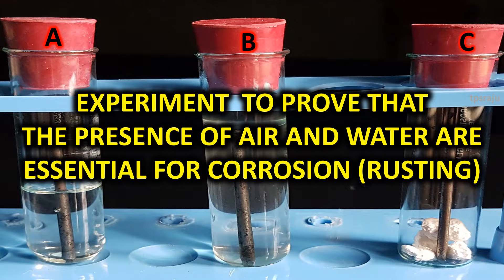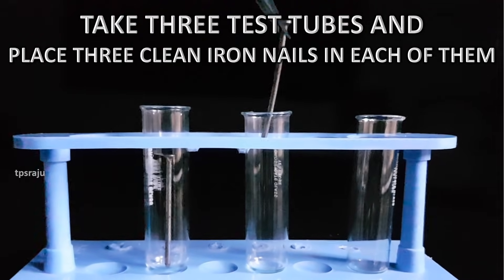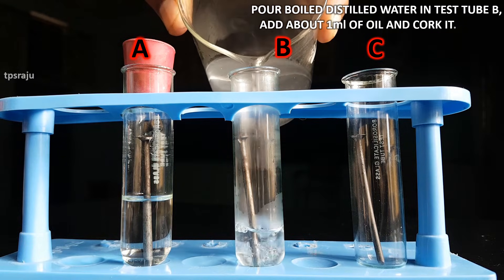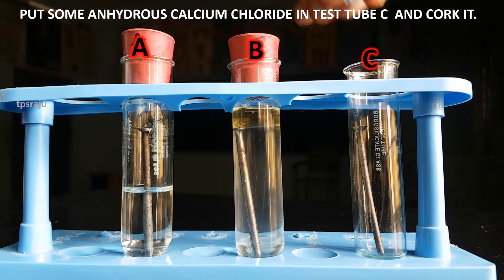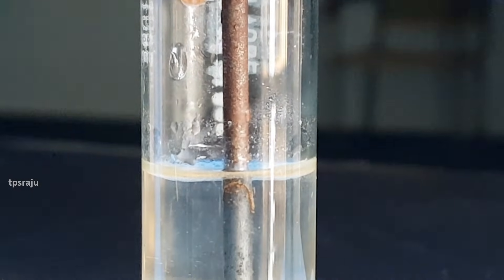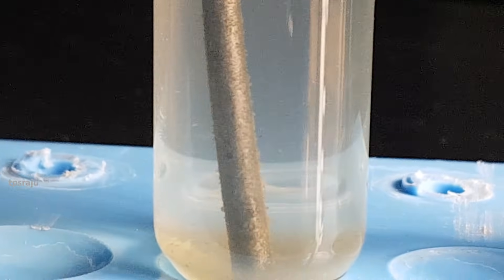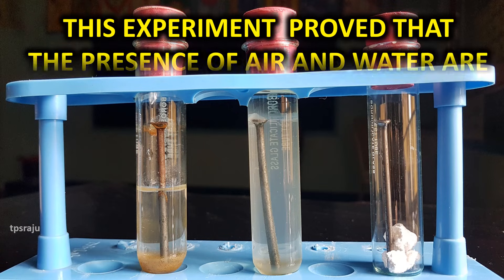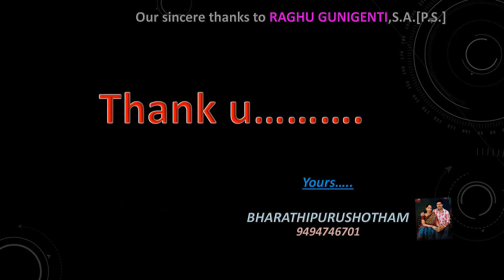Experiment to prove that the presence of air and water are essential for corrosion/rusting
Experiment to prove that the presence of air and water are essential for corrosion/rusting, investigation on which conditions iron rust, iron nails experiment, 10th class physical science experiments,  rusting,